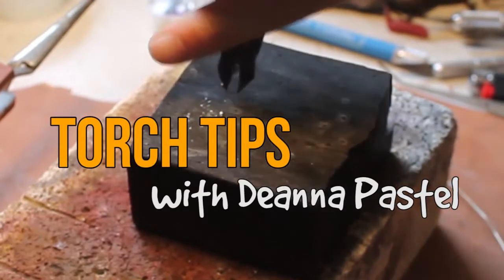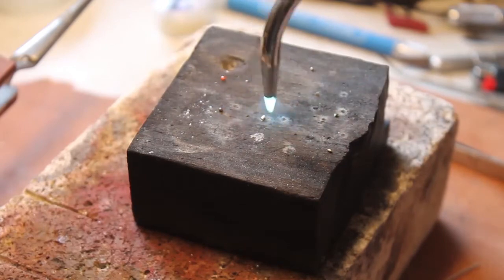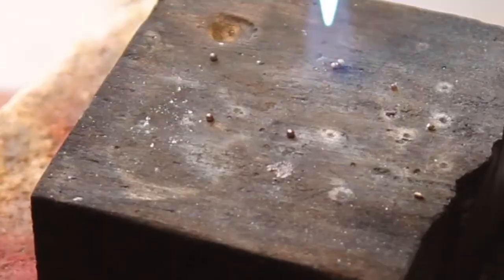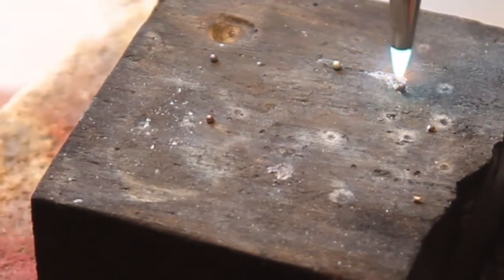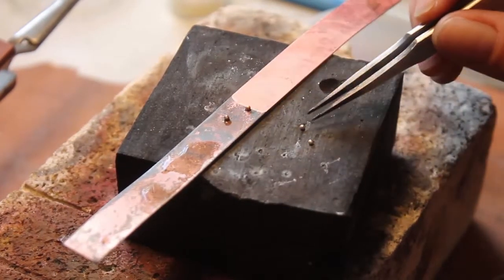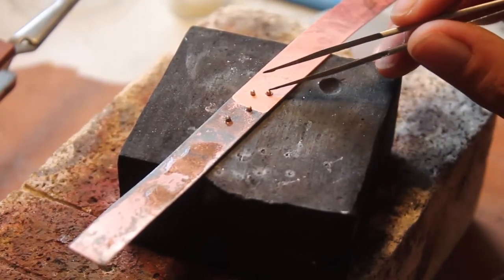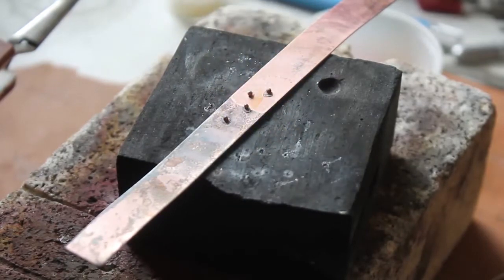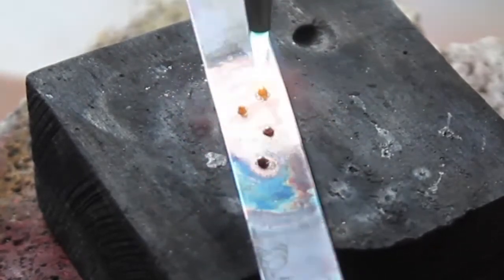Soldering Granules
There's a trick or two to soldering granules, unlike being able to fuse them on gold or argentium. This tutorial shows you how to add solder to small and perfectly round granules and get them right side down onto your sheet. Here we're demonstrating silver to brass, but this technique can be done with any base metal or fine silver.